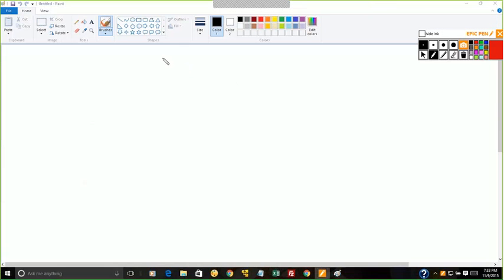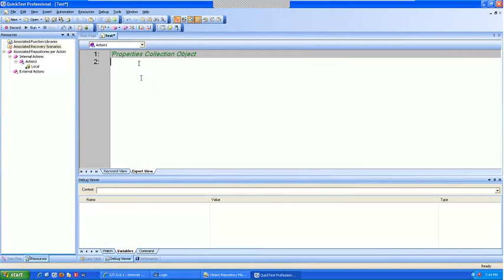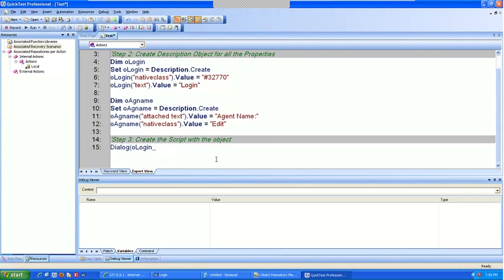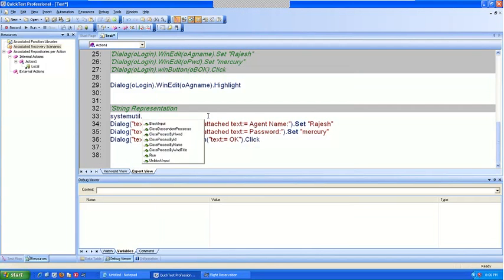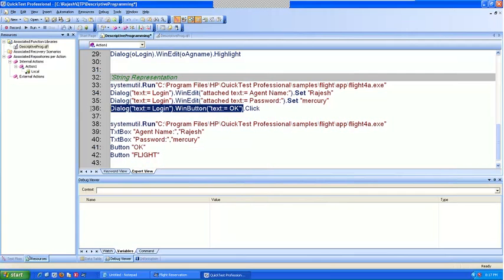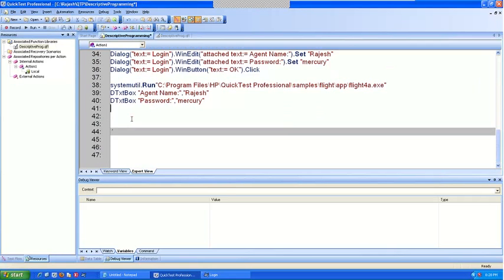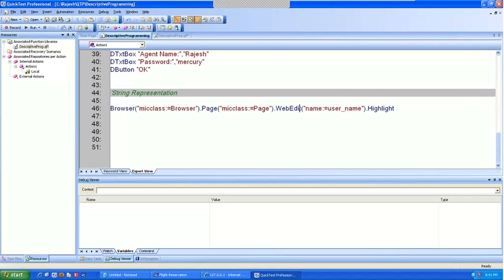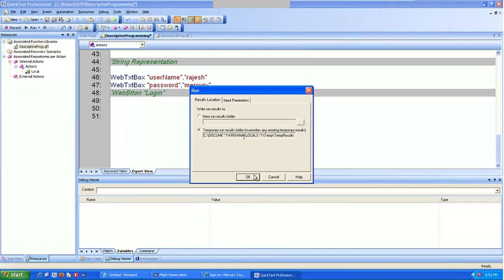45 QTP Descriptive Programming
This video explains in detail descriptive programming